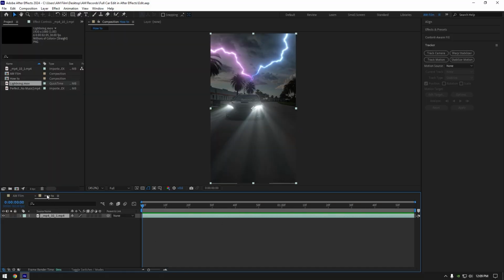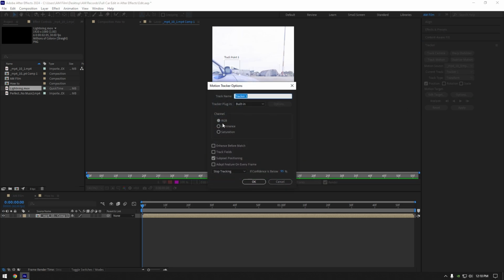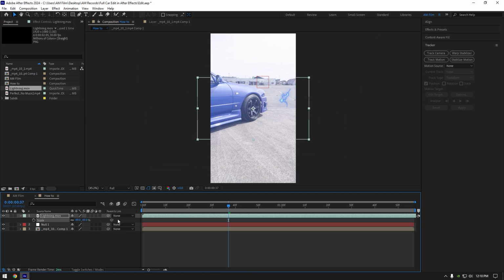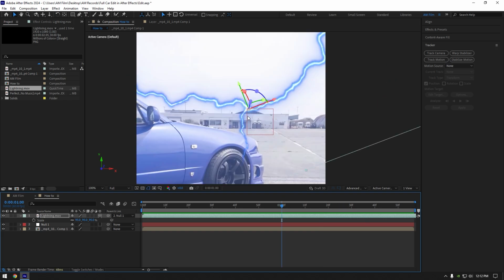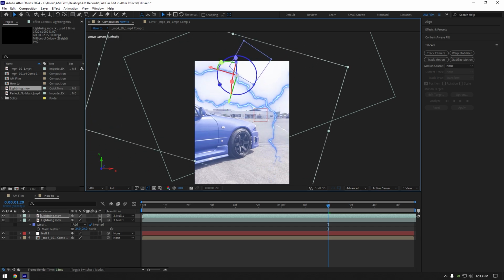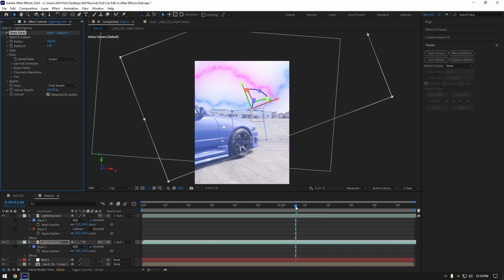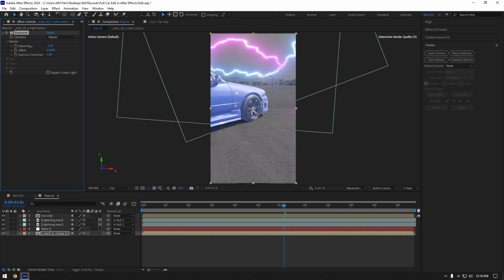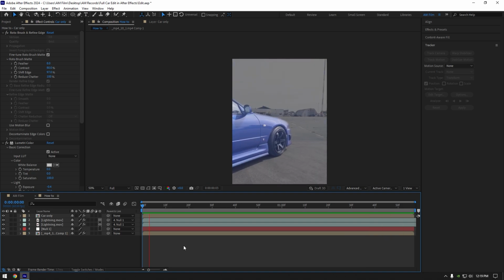How to Make Viral Edits in After Effects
In this tutorial I will show you how to make a in Adobe After Effects

CPU: i5-12400F
GPU: GeForce RTX3050 VENTUS 8GB
RAM: Kingston FURY Beast 16GB

Background Music
NEFFEX - Free Me